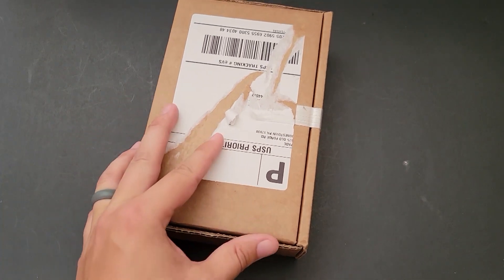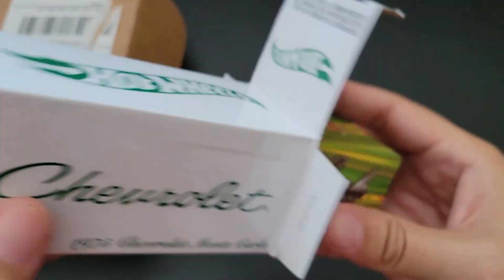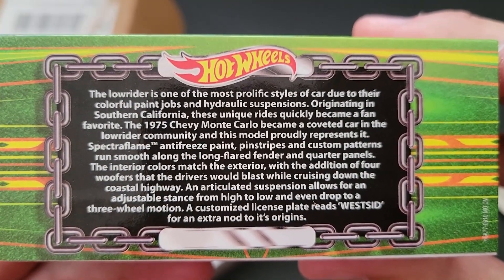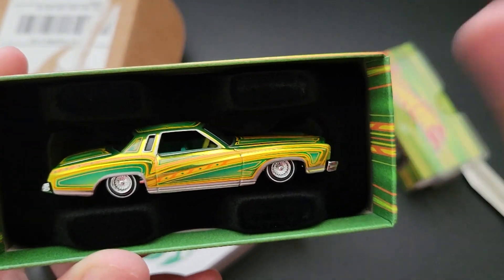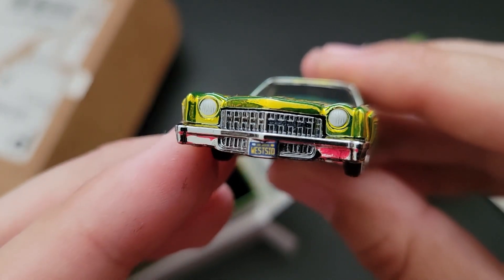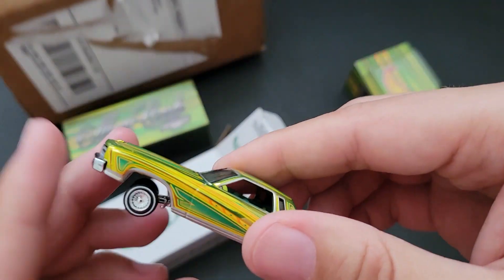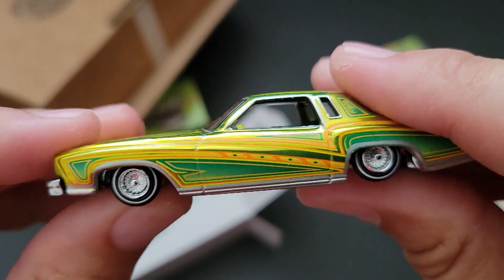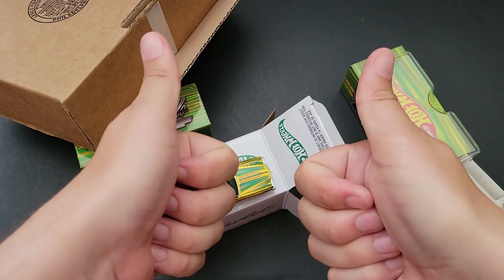Opening Hot Wheels RLC 1975 Chevy Monte Carlo Low Rider 2023 Red Line Club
In this video, I open up the 2023 Hot Wheels Red Line Club 1975 Chevy Monte Carlo Low Rider. This car is amazing and improves upon the suspension from the Impalas we have seen before it.